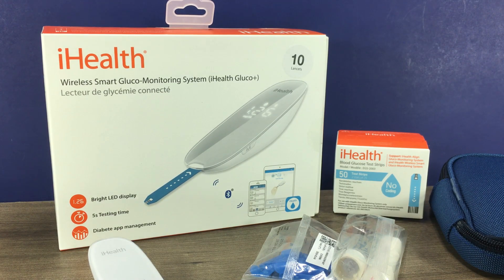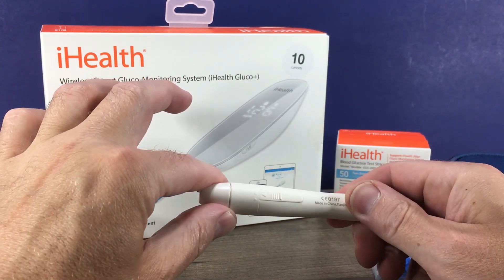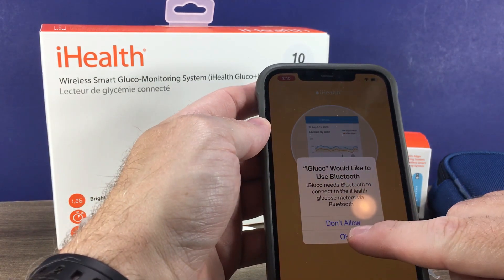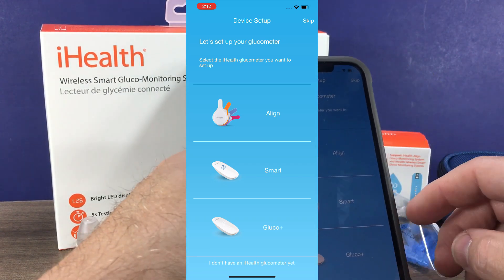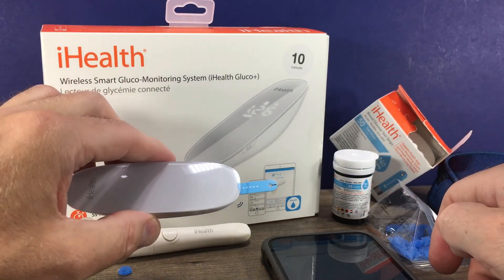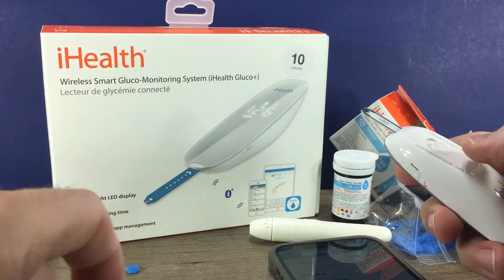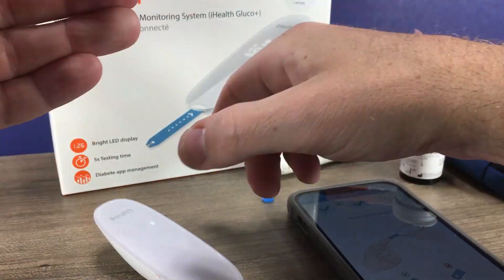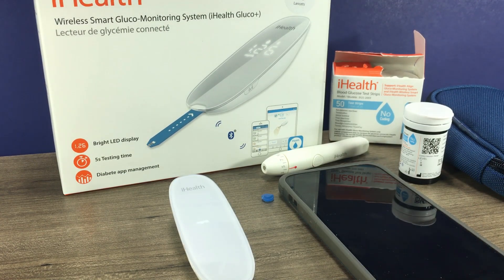iHealth glucose meter with App | how to setup and use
iHealth Blood Glucose Meter, how to setup and use
How to use lancet device 0:36
Download and setup App 1:42
Test your blood sugar 3:35